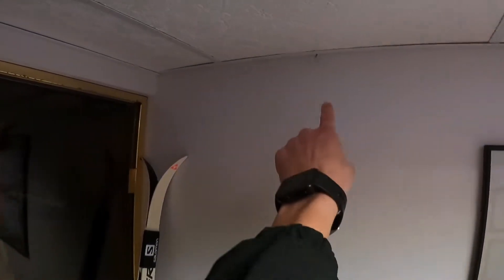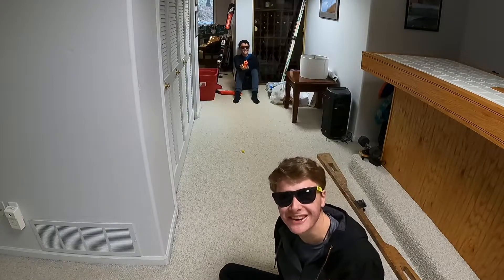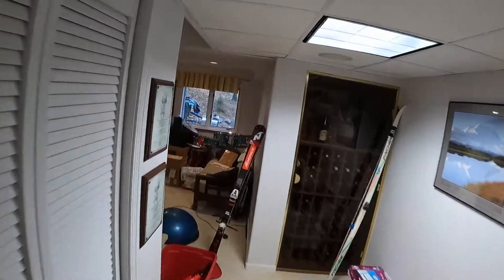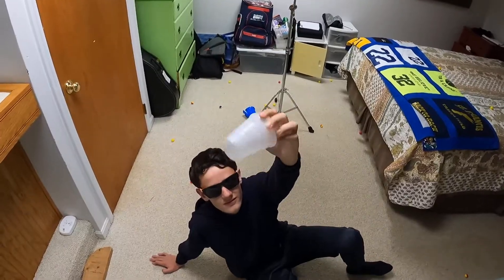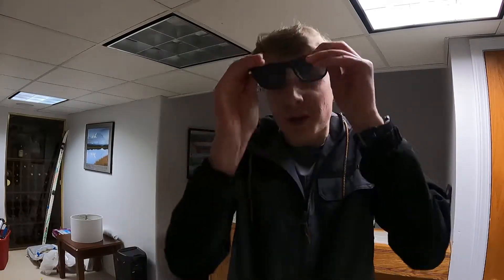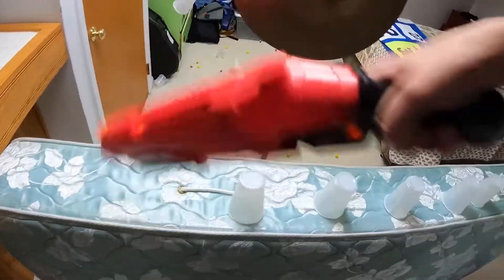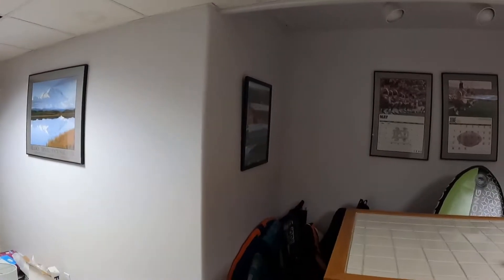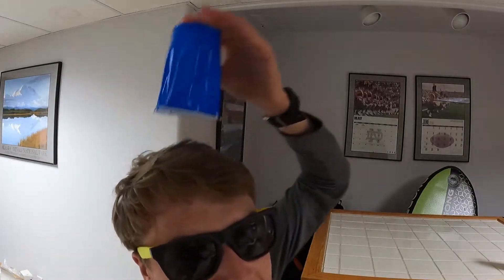Bullets I mean Balls -- Nerf Trick Shots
we made this cool video about nerf trick shots.

It was really cool.

So yeah